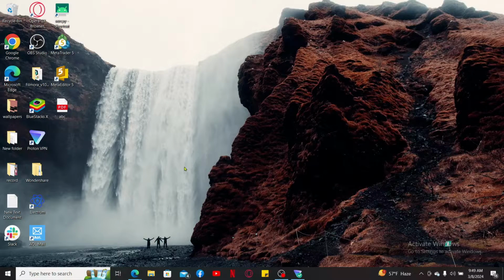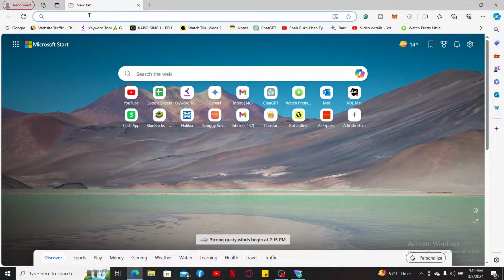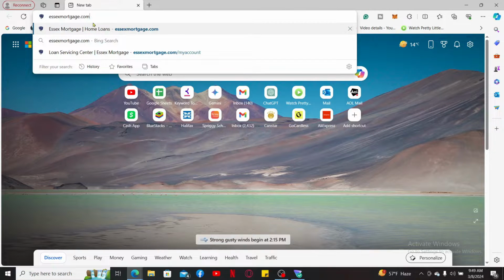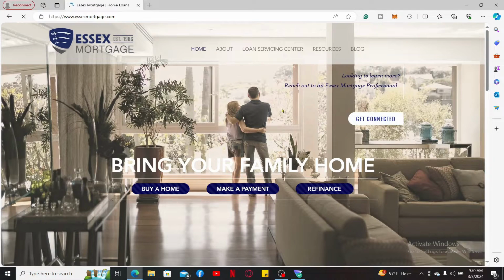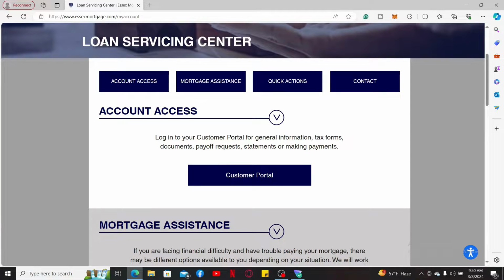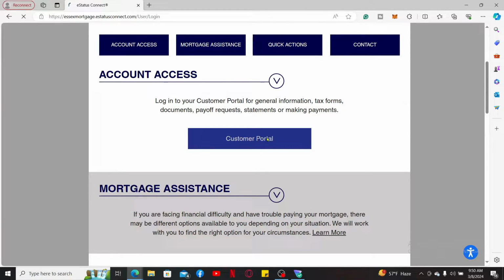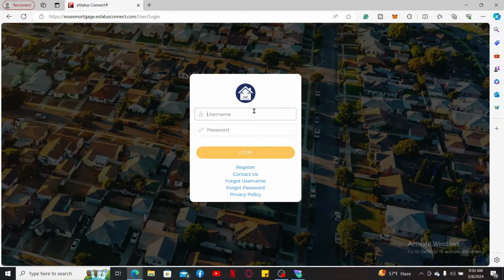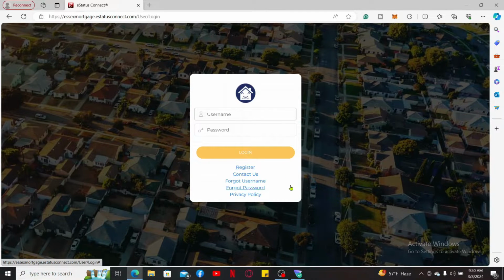How to Login ESSEX Mortgage Account 2024?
If you're a homeowner with a mortgage from ESSEX Mortgage, managing your finances is just a login away!
 In this video, we'll guide you through the simple steps of logging into your ESSEX Mortgage account, granting you convenient access to monitor your mortgage details, make payments, and explore financing options effortlessly.
Join us as we walk you through the login process step by step, ensuring a smooth and secure experience every time you access your account.
Don't miss out on this essential guide to taking control of your homeownership journey!